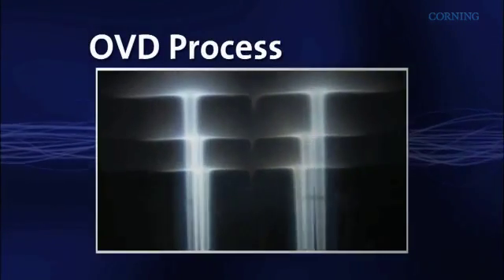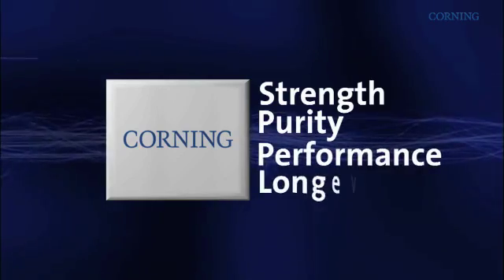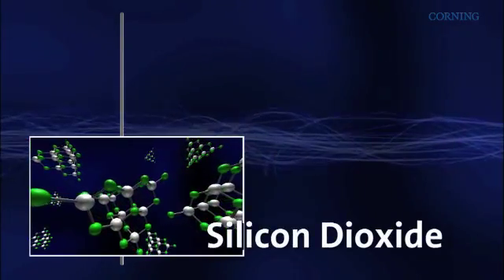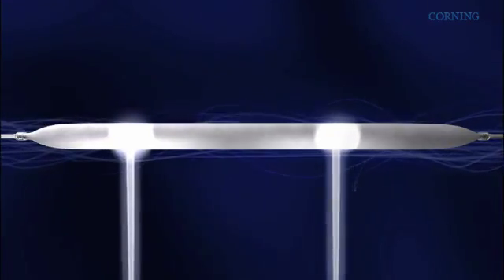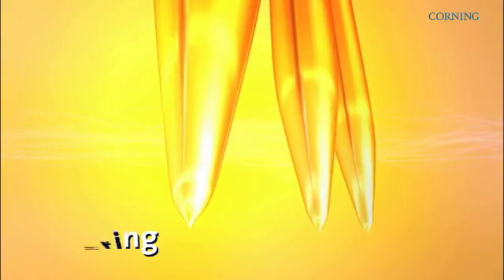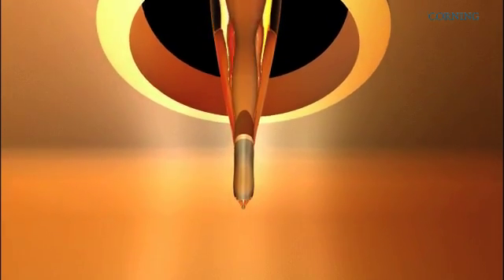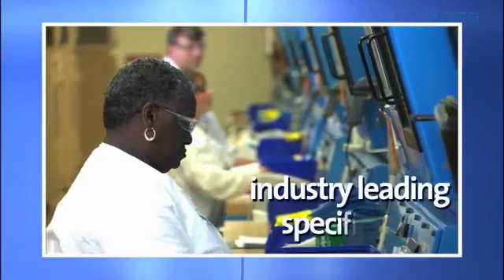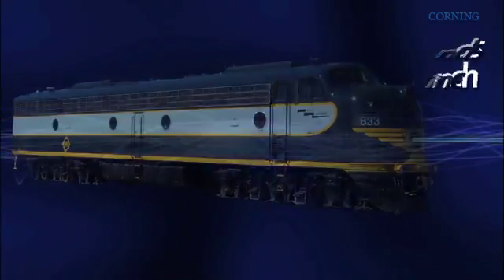Corning's Manufacturing Advantage (updated 2013)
Corning's proprietary optical fiber manufacturing process sets the standard for the industry. Watch this video for an overview presentation on how we make our industry-leading, high quality and innovative optical fiber.